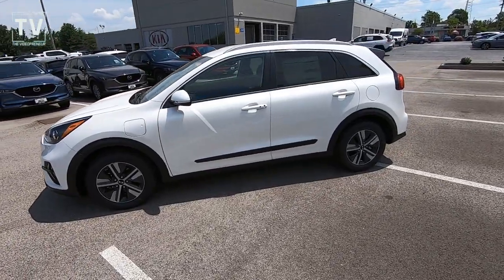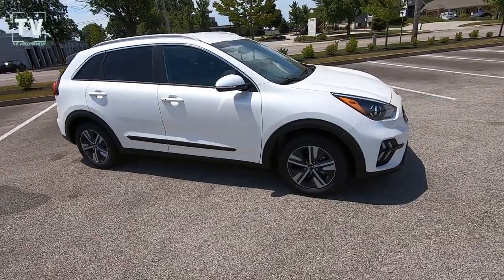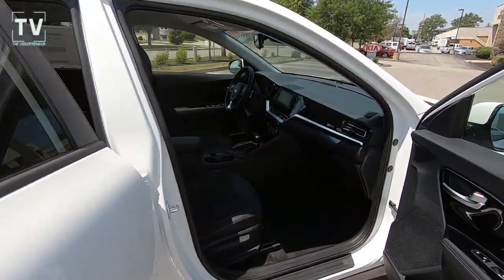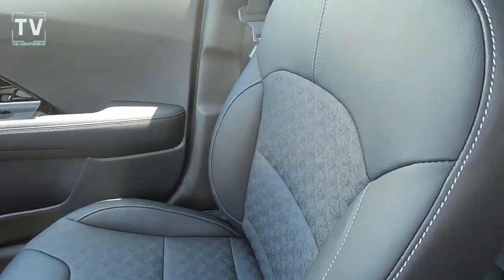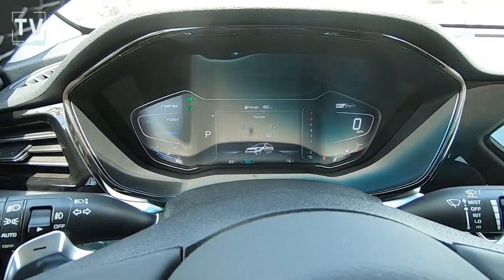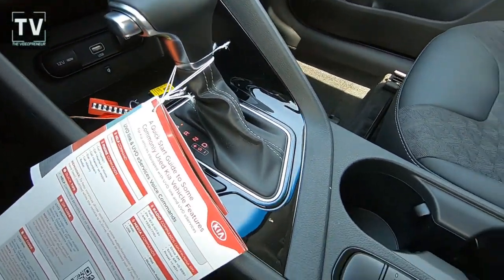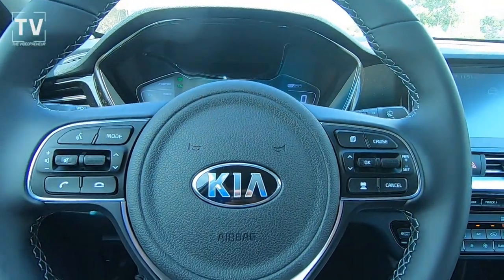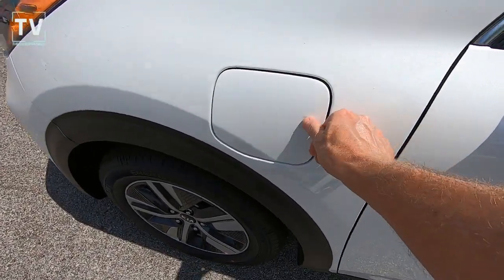2020 KIA NIRO PHEV EX Walk Around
2020 KIA NIRO PHEV EX Walk Around

Featured in Snow White Pearl Exterior with Charcoal Interior

This example offered by Lou Fusz KIA in St. Louis, MO

Sticker Price of $35,015.00

Exterior

• Auto On/Off Projector Headlights
• LED Taillights
• Power Folding Heated Side Mirrors with LED Turn Signals
• Roof Rails
• Fog Lamps
• Roof Rails, Rear Spoiler and Rear Privacy Glass
• Forward Collision Avoidance
• Blind Spot Collision Warning
• Rear Cross Traffic
• Lane Keeping
• Lane Following Assist
• Electronic Stability Control
• Driver Attention Warning
• Downhill Brake/Hill-start Assist Control

• 16-inch 5 Spoke Alloy Wheels wrapped with All Season Tires

Interior

• 8” Touchscreen with Android Auto & Apple CarPlay
• Wireless Phone Charger
• Power Adjustable Drivers Seat
• Rear Camera with Dynamic Gridlines
• Duel Zone Climate Control
• Bluetooth Wireless Technology
• Smart Key Push Button Start
• Drivers One Touch Up/Down Window
• Smart Cruise Control with Stop & Go
• Electronic Parking Brake
• Tilt/Telescopic Steering Column
• Cruise Control
• Heated Front Seats
• Steering Wheel Controls Bluetooth/Audio/Cruse
• Leather Wrapped Steering Wheel and Shit Knob
• Paddle Controls
• 60/40 Split Folding & Reclining Rear Seats

Cargo Area
• 19.4 Cubic Feet

Engine

• Engine: 1.6 Liter GDI 4 Cylinder Engine with 60hp Electric Motor
• 8.9 kWh Lithium Ion Polymer Battery
• Producing 141 Horsepower
• 6 Speed Quick Shift Automatic with Sport Mode
• Idle Stop and Go System
• 46 MPG

The Videopreneur!